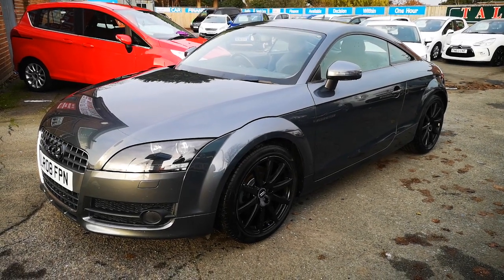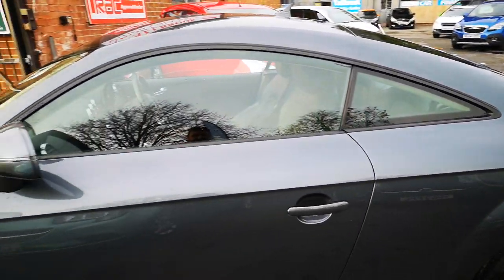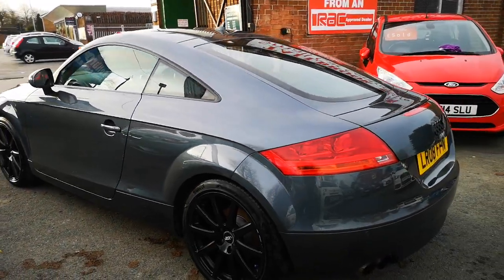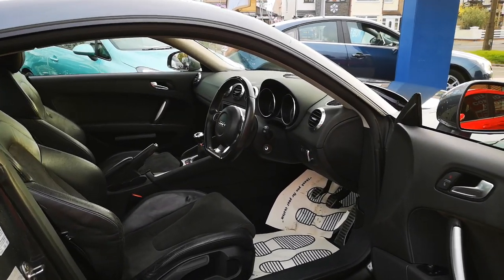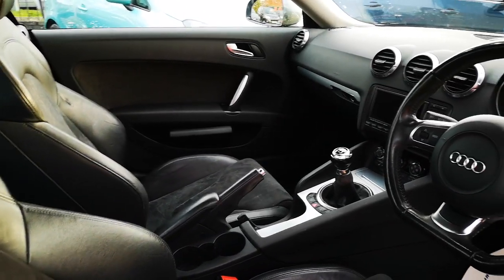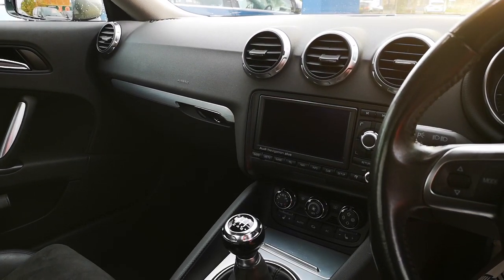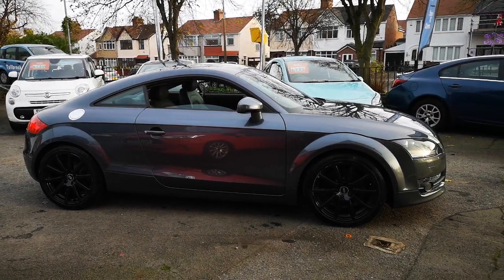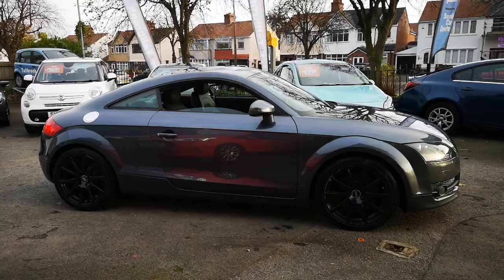Audi TT at Tallbrook